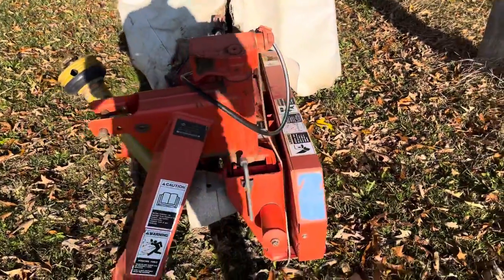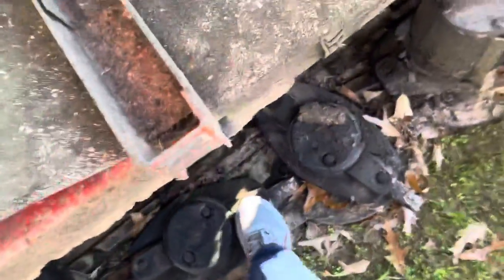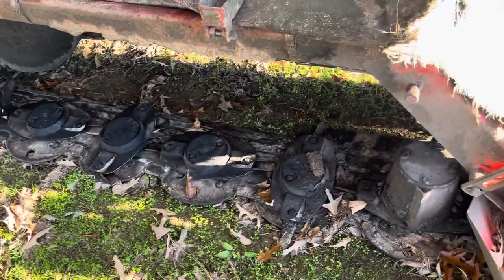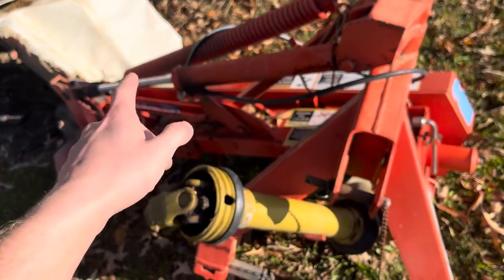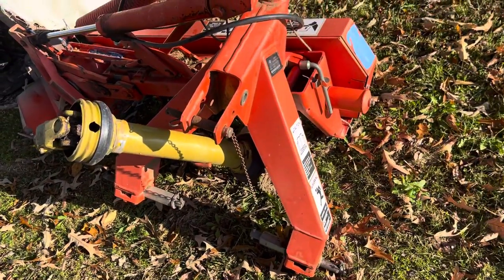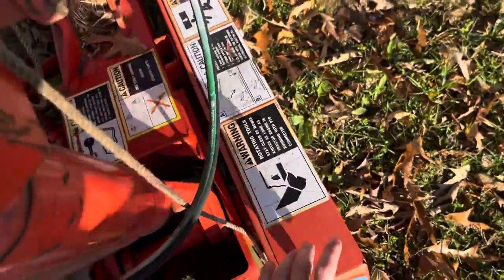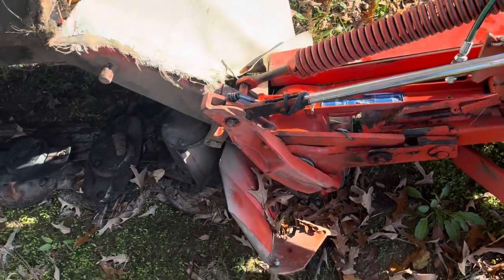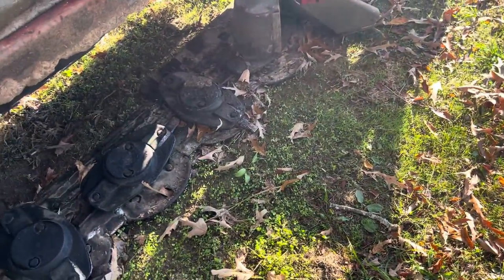Kuhn GMD 600 GII HD review